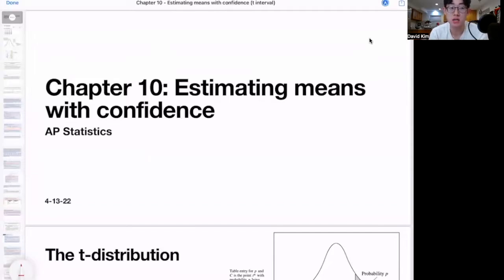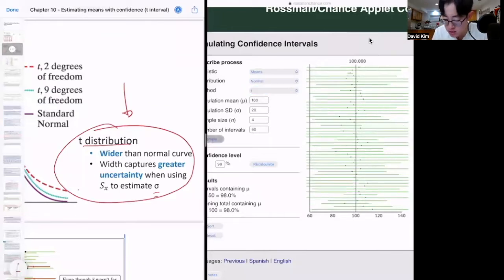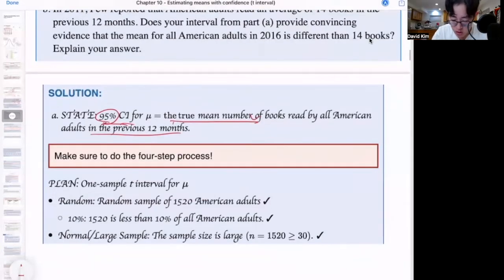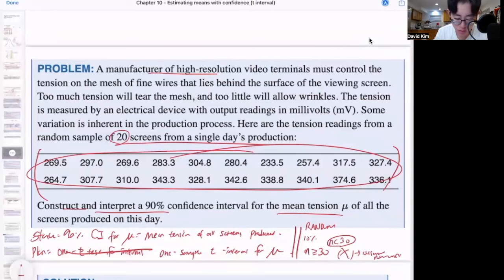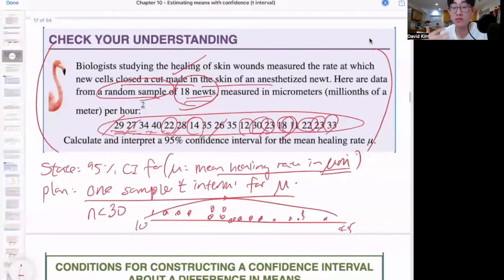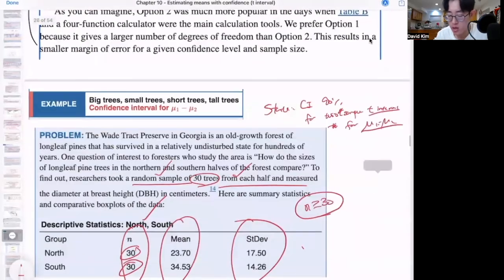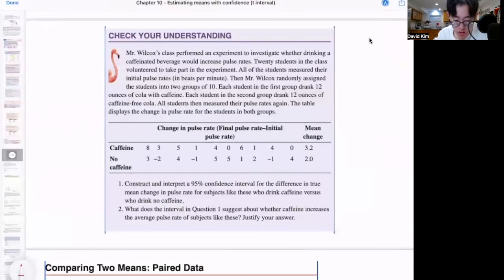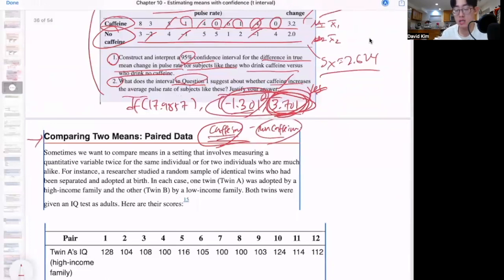Chapter 10 Notes |HD 720